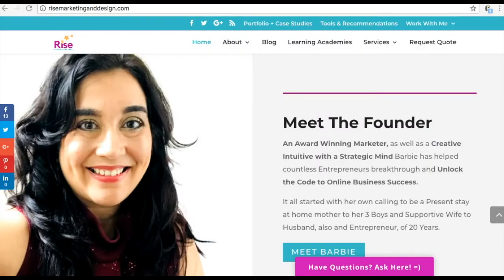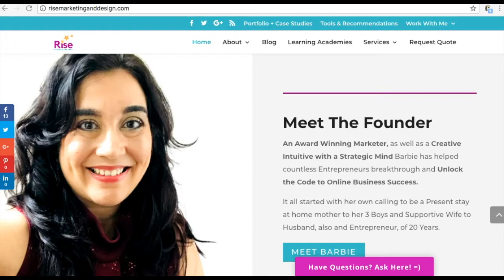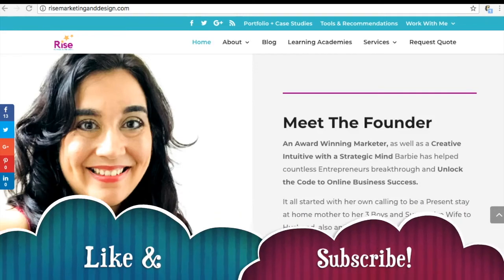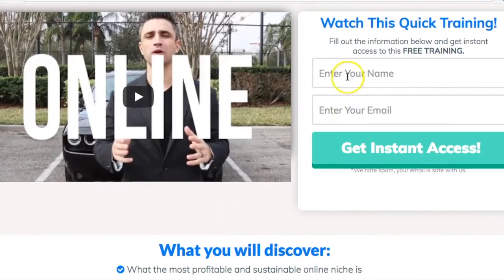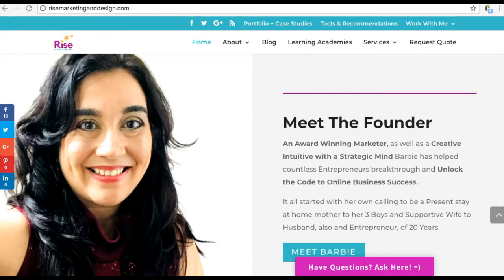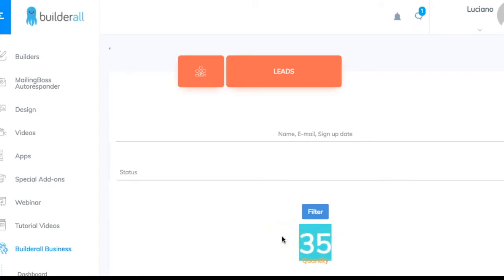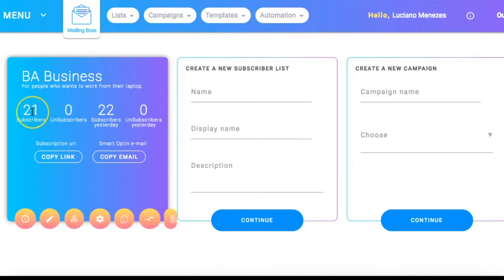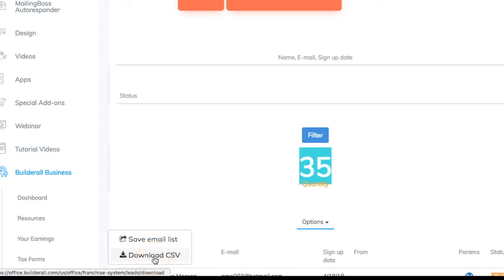How To Manually Add 'NEW BUILDERALL LEADS' into a *MAILING BOSS* Subscriber List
Now You Can Get Mailingboss LIFETIME LICENSE for only $50! Check it out: